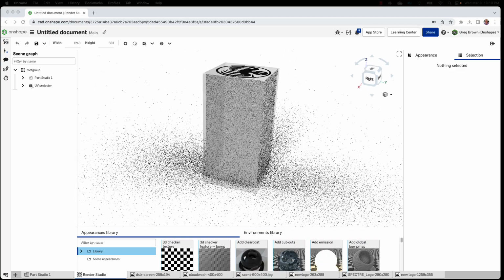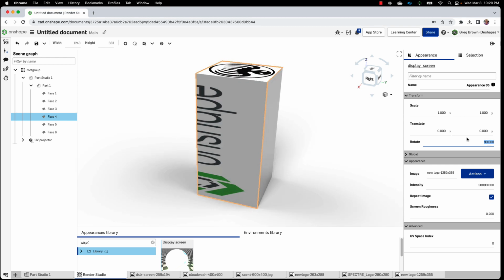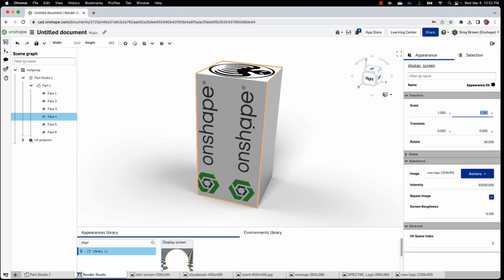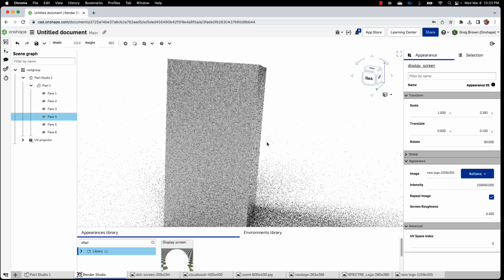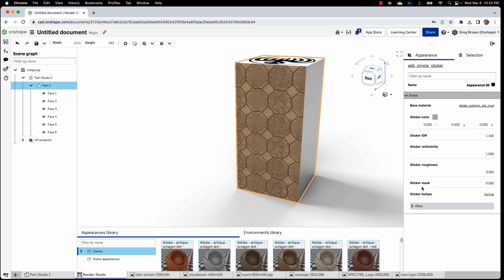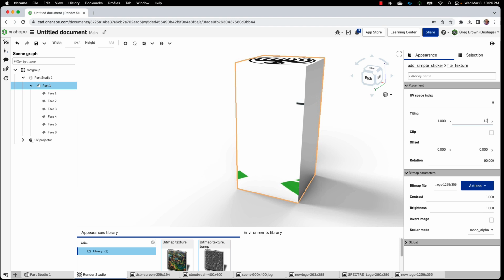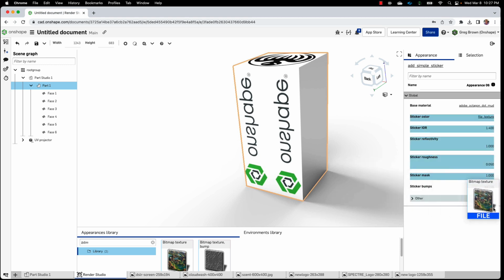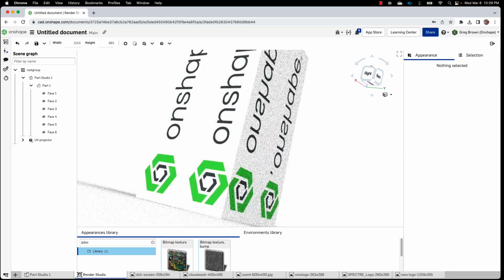Onshape Render Studio - Understanding a Display Screen vs. Sticker appearance (2 of 4)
Back at it with Onshape Render Studio, this time looking more closely at the scaling options for the sticker/display screen, what they really mean...